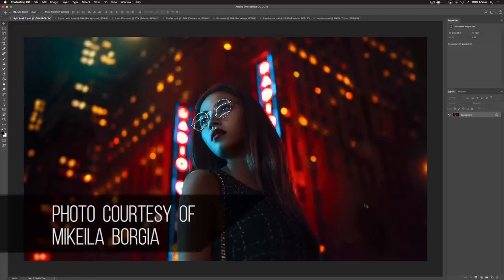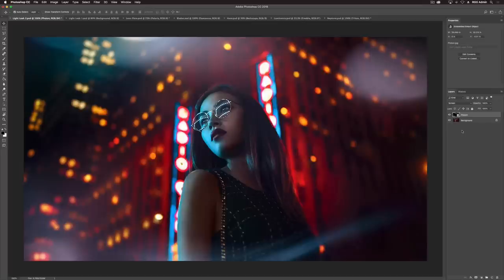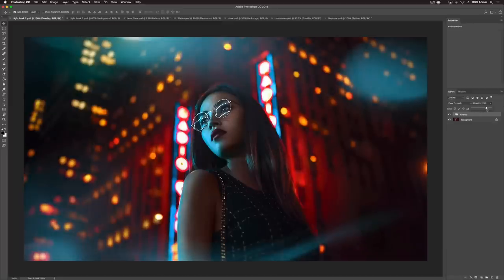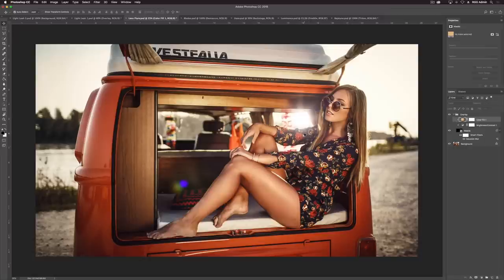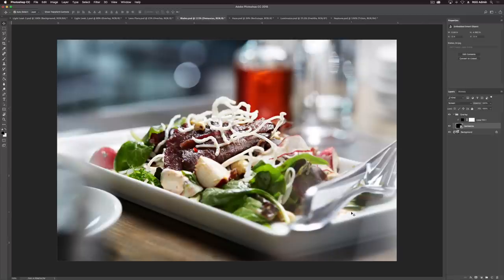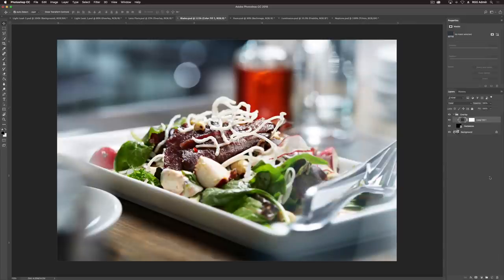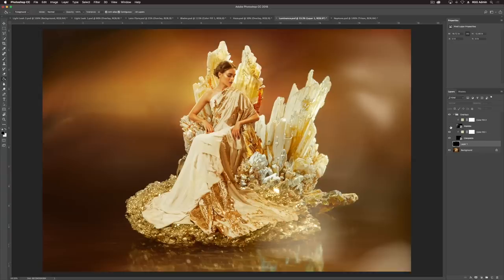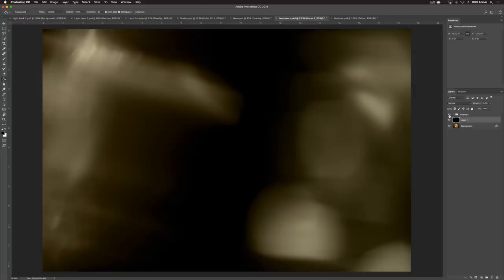How To Apply Overlays In Photoshop with Creative Overlay Packs | PRO EDU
Learn how to apply overlays to your images in this Photoshop walkthrough using Creative Overlay Packs, a brand new PRO EDU product for photographers and retouchers.

The Creative Overlays Master Collection offers 200 unique and versatile visual tools captured in-camera and developed for the most versatility and realistic aesthetic possible.

Creative Overlays are an accessible means for photographers to explore new possibilities with their images in post production.

By adding practical elements to help tell a story, introducing foreground to create depth, or offering abstract or unexpected visual interest, Creative Overlays offer photographers an arsenal of tools to add value and push their images a step further.